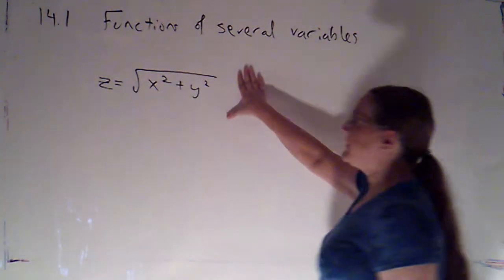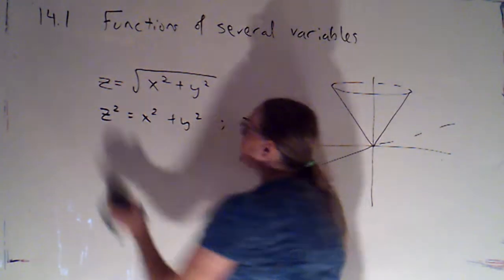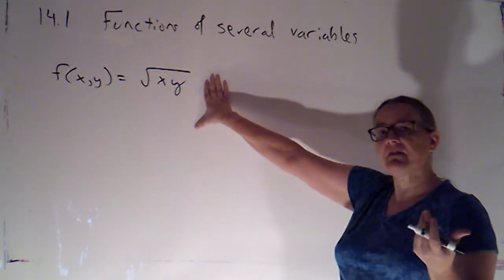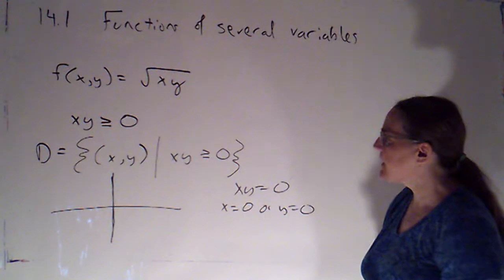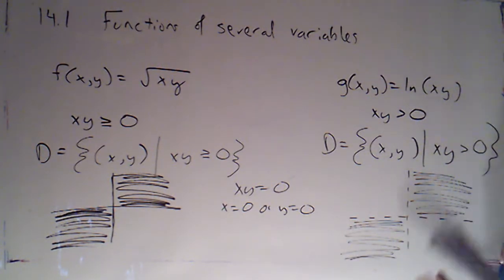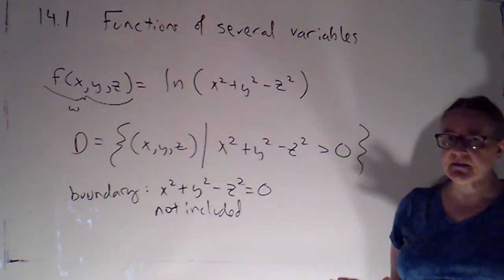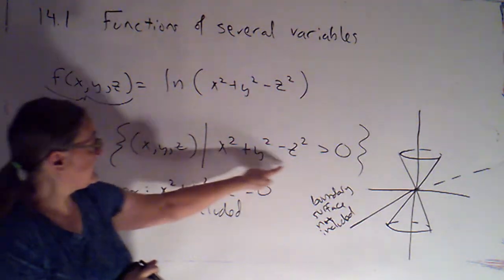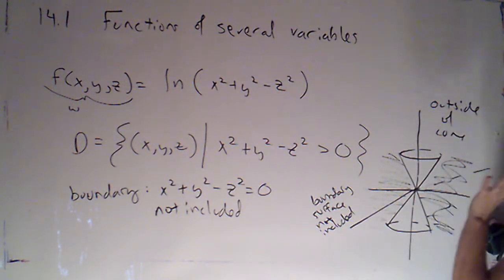3C 14 1 part 2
We look at the graph of z = sqrt (x^2 + y^2) (students were asked to sketch this at the end of the last video) and discuss the domains for functions of more than 1 variable.